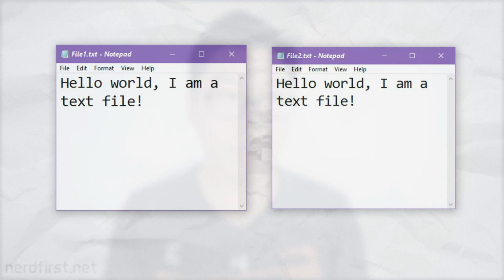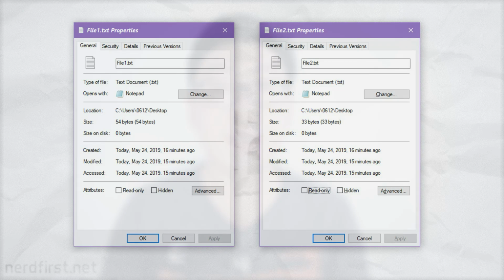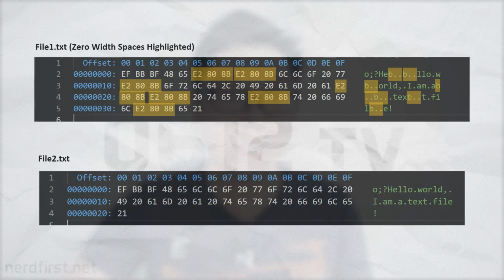Zero-Width Spaces - Friday Minis 281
= CREDITS =
ISRC: USUAN1200100

= 0612 TV =
0612 TV, a sub-project of NERDfirst.net, is an educational YouTube channel. Started in 2008, we have now covered a wide range of topics, from areas such as Programming, Algorithms and Computing Theories, Computer Graphics, Photography, and Specialized Guides for using software such as FFMPEG, Deshaker, GIMP and more!